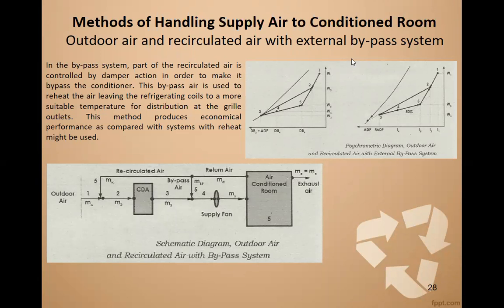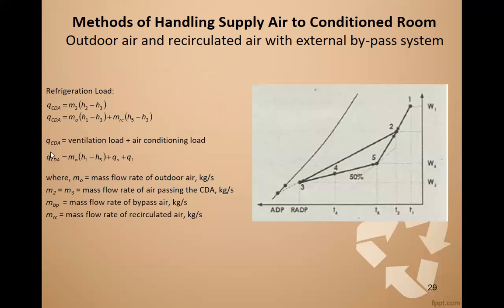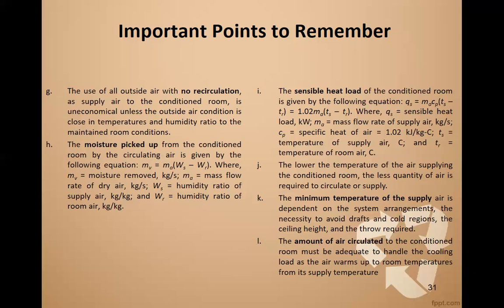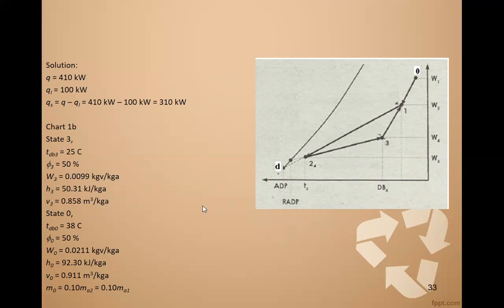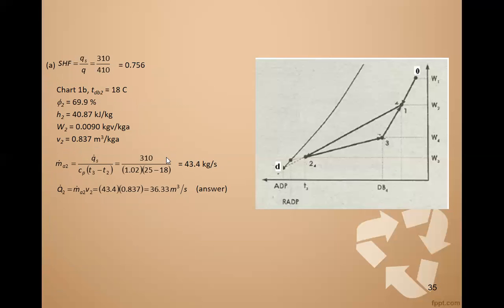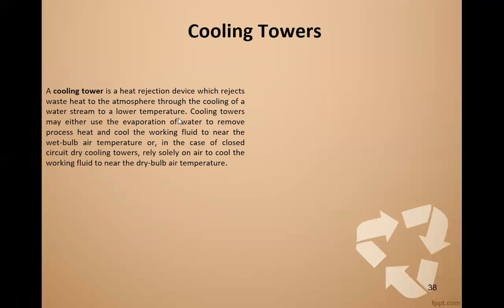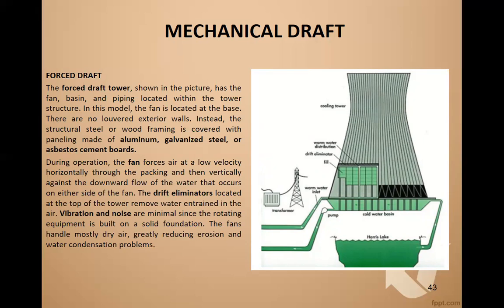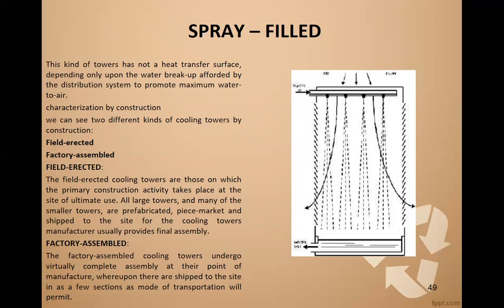6 Performance and Efficiency Test of an Air Conditioning Plant 02